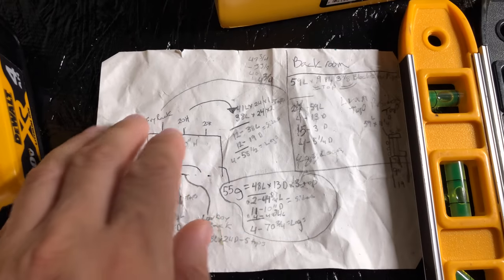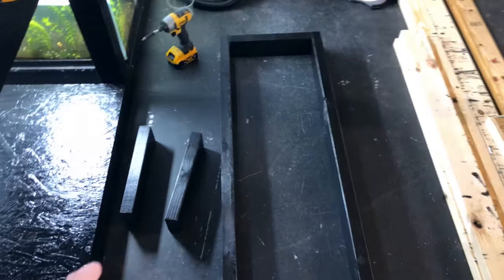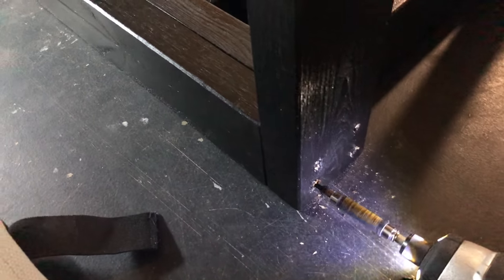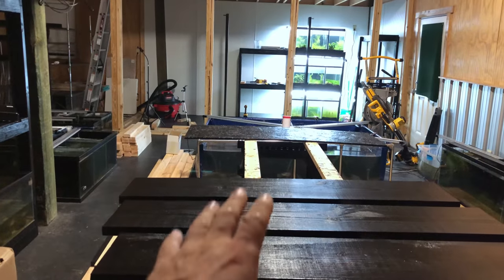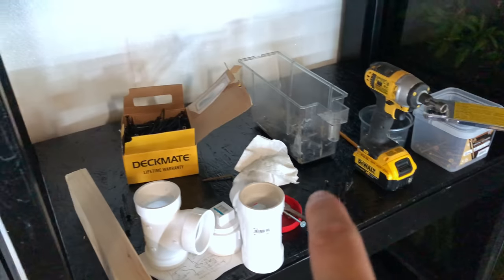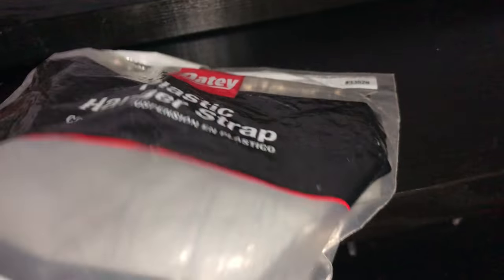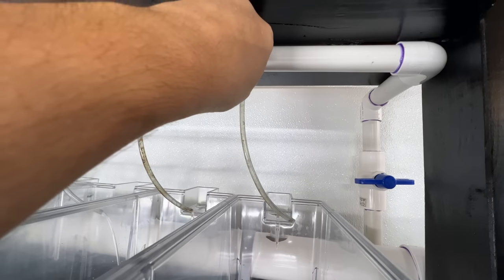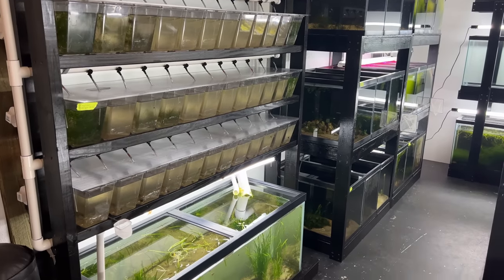Fry Rack Build for Aquarium Fish Keeping and Breeding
Systems are a go! Fry Rack build in depth of how I created and built it. Loaded with good info for all sorts of builders wether beginning or advanced. This system is great for separated males and females for future breeding and raising baby fry. Hope this helps and enjoy! If you love clean Homebred top quality aquatics and rarities check out the site below. :D

LRB